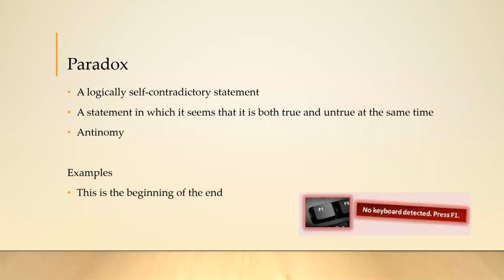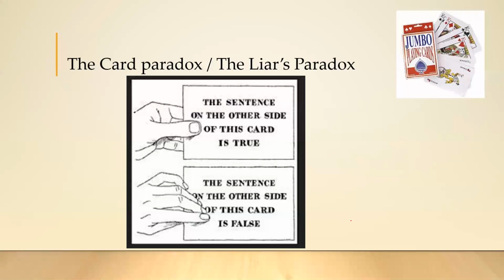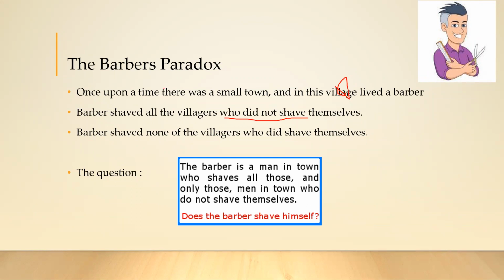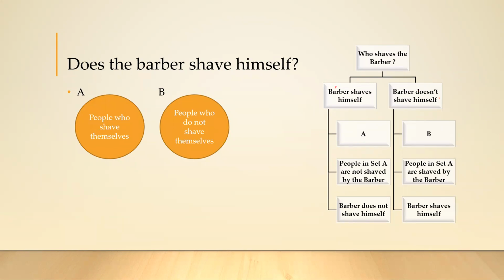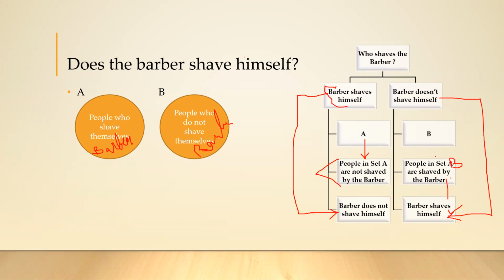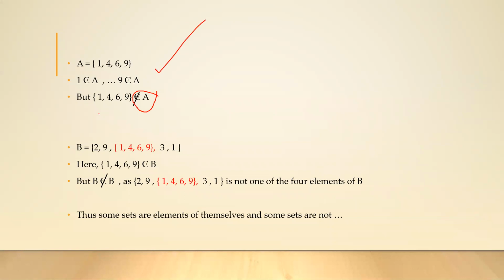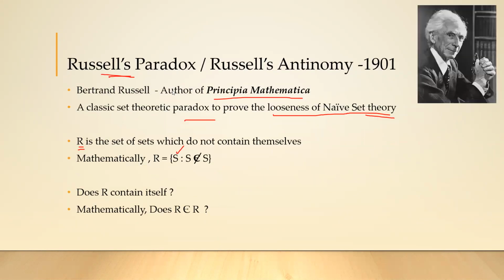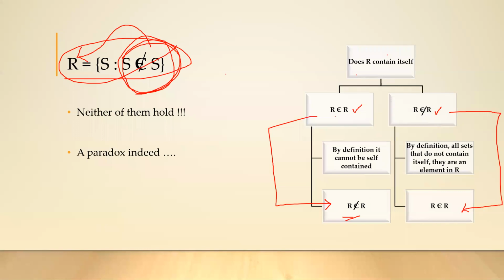Theory of Computation - Russell's Paradox